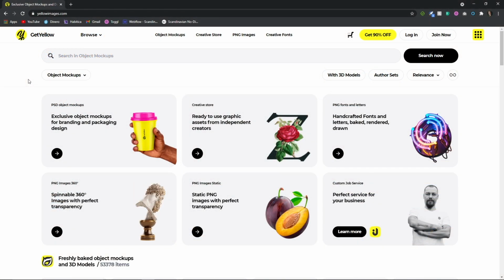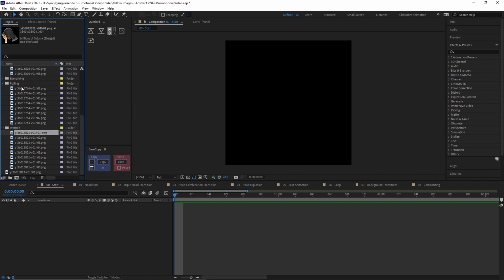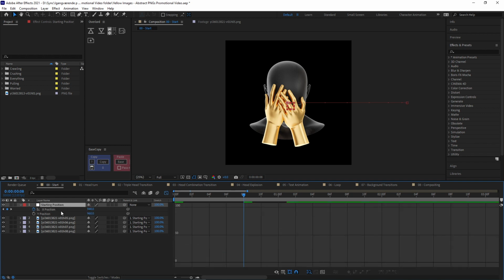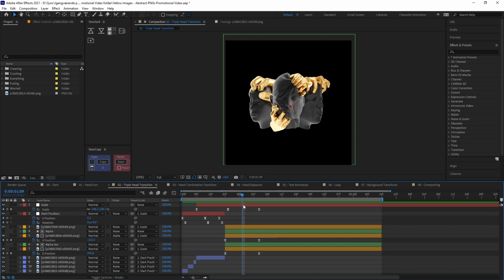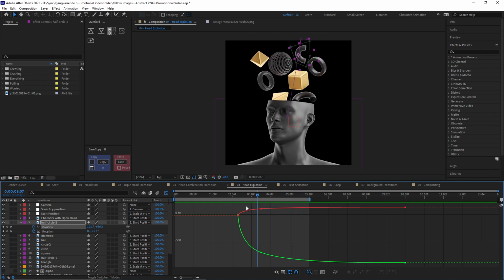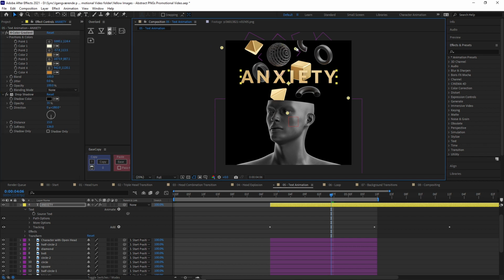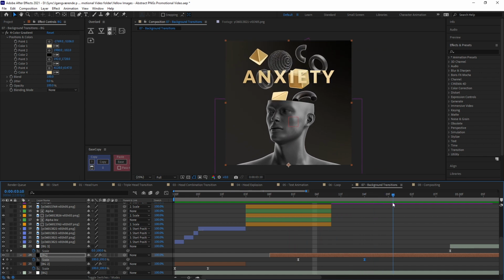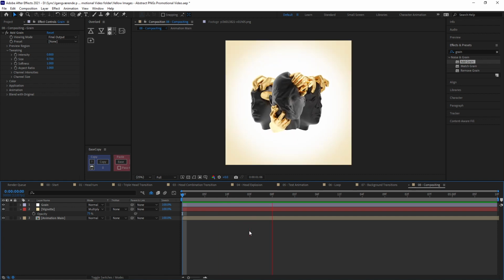Animating Scene Transitions in After Effects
Learn how to animate scene transitions using creative assets from Yellow Images.